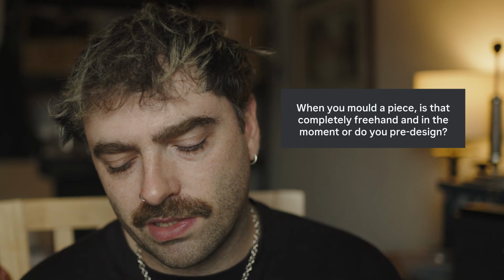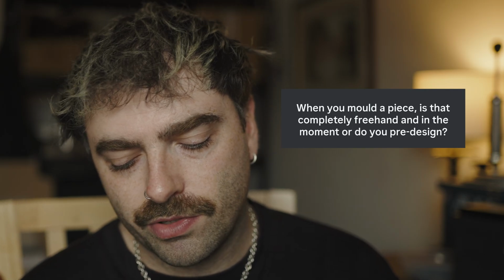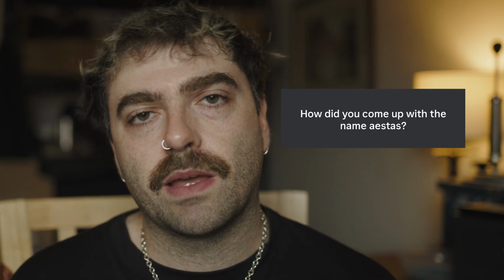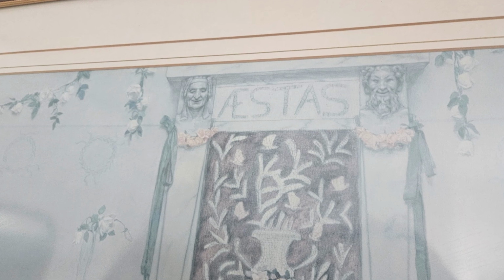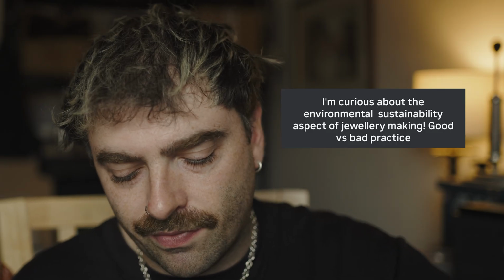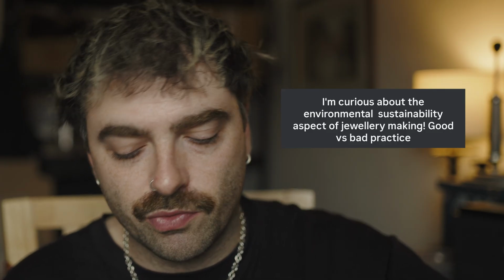Running a Fantasy Jewellery Brand - Q&A on Going Full-time, Regrets & Future Goals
I asked my followers on Instagram for questions in regards to aestas, being a silversmith and running a business. I had so many good ones, but unfortunately had to limit how many I could include. Hope you enjoy!

0:00 - Intro
0:17 - Best way to start making jewellery?
1:00 - What would you do differently if you started your jewellery business now?
2:05 - Do you freehand or pre-design your jewellery?
3:30 - Were you taught or are you a self-taught silversmith?
4:24 - How did you know you were ready to go full-time with jewellery?
5:52 - Least favourite part of running a jewellery business?
6:26 - How did you come up with the name aestas?
6:43 - Environmental sustainability of making jewellery?
7:40 Outro